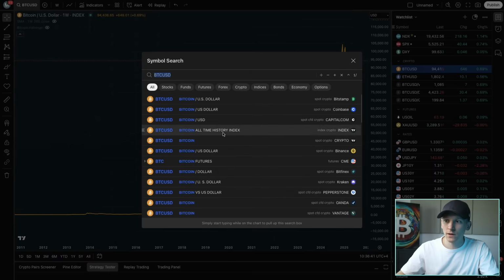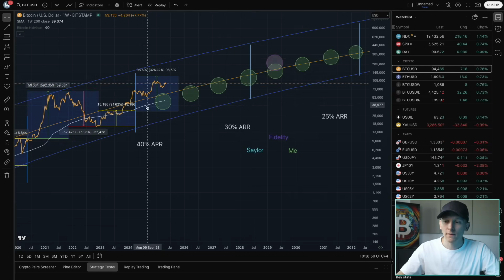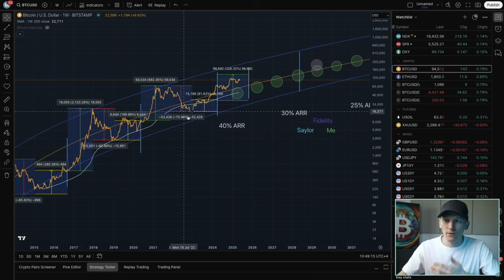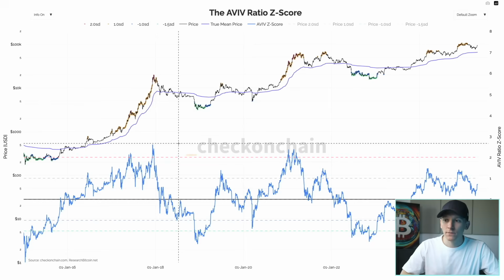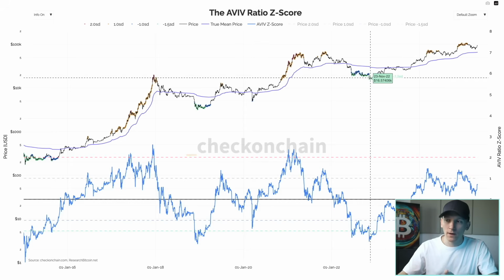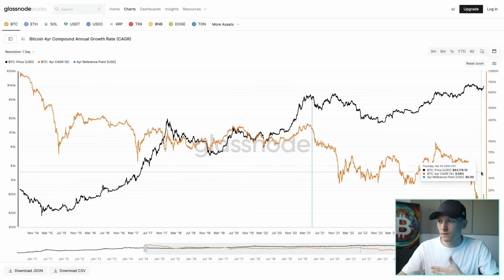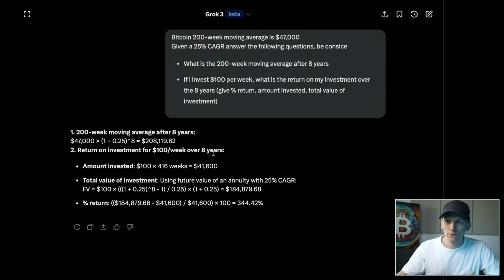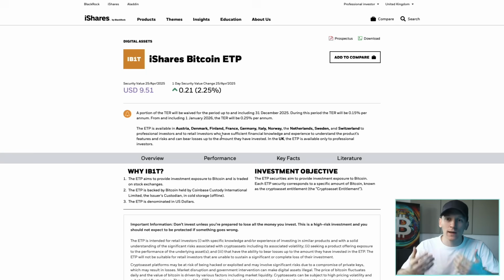How to Begin Trading Crypto (EASY Guide for Beginners)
How to start crypto trading - investing in Bitcoin

TIMESTAMPS:
0:00 How to start trading crypto
0:38 How to chart Bitcoin
4:44 Course
5:21 Onchain analysis
10:59 Growth rates
12:59 Potential returns
14:37 Considerations